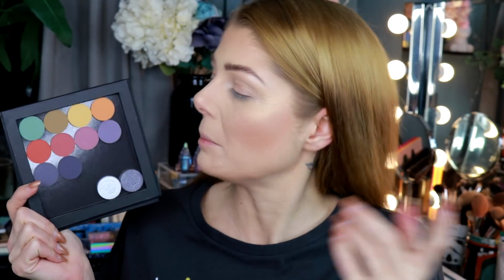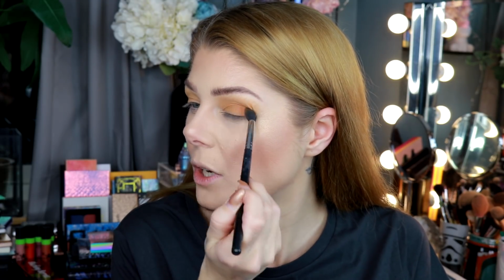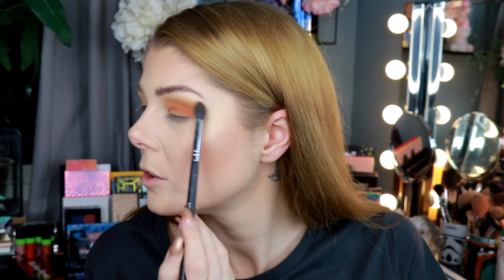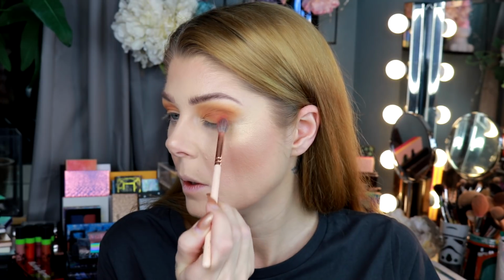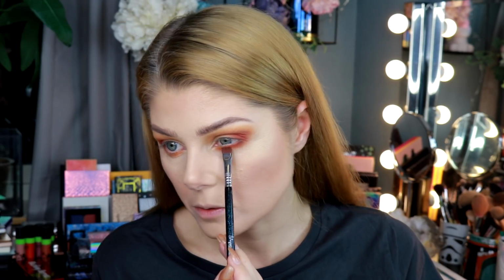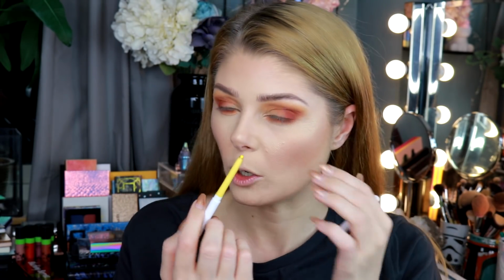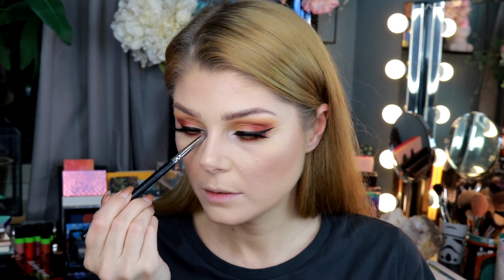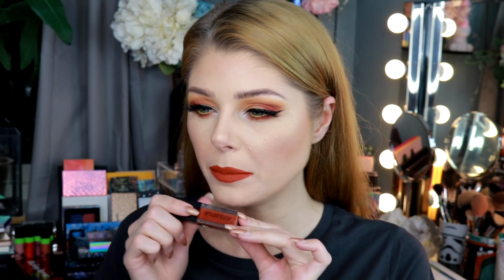Matte Fiery Makeup Tutorial | Devinah Cosmetics Midnight Affair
Hello beautyloving unicorns and welcome to this tutorial with me using some of the new mattes from the Midnight Affair collection by Devinah Cosmetics.

The shadows launch at Devinah's website the 9th of February (friday) at 12 pm PST.

Products used:

EYES:

Devinah Cosmetics Eyeshadows - Darena, Iduna & Runa
Colourpop Gel Liner Pen - Punch
House of Lashes Iconic Lashes
Random White Matte Eyeshadow

LIPS:

Smashbox Always On Liquid Lipstick - Out Loud

OTHER:

My top is from H&M

♡ SIGMA Beauty

♡ $5 Minklashes At Dodolashes